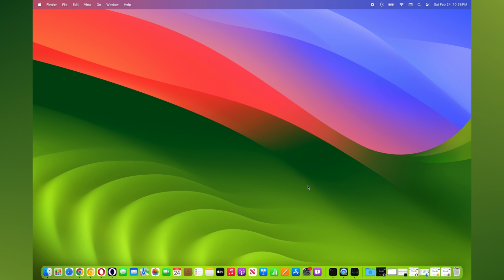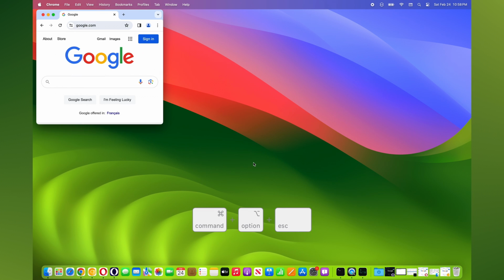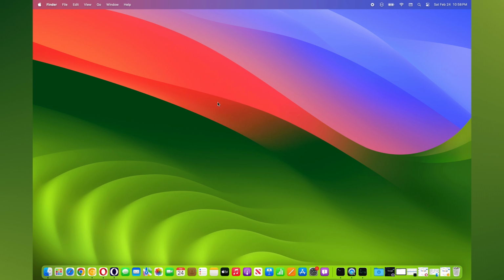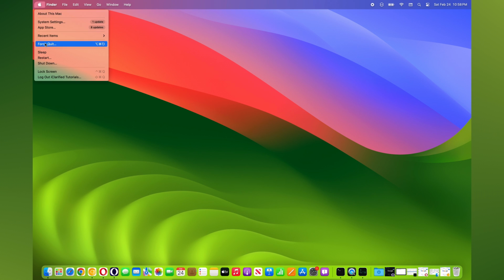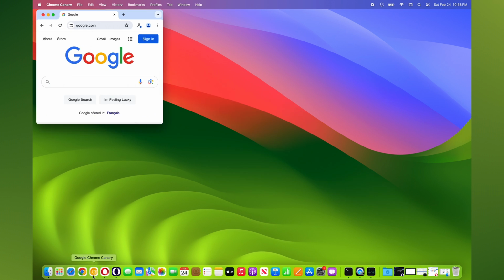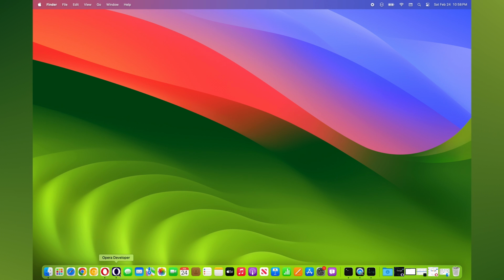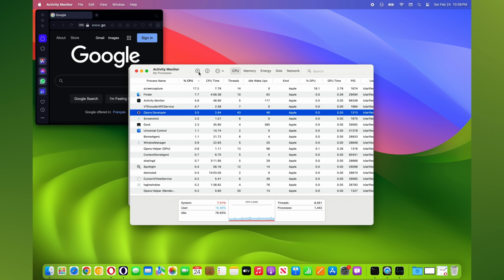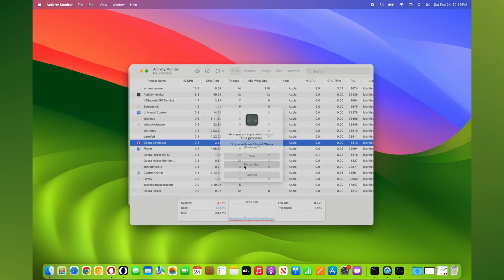How to Force Quit on Mac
iClarified instructions on how to force quit on Mac.

The 'Force Quit' feature on Mac is essential for closing frozen apps, which can be recognized by the spinning rainbow wheel. While it can lead to the loss of unsaved data, killing an unresponsive app may restore system functionality.
Save big on Apple products and accessories!